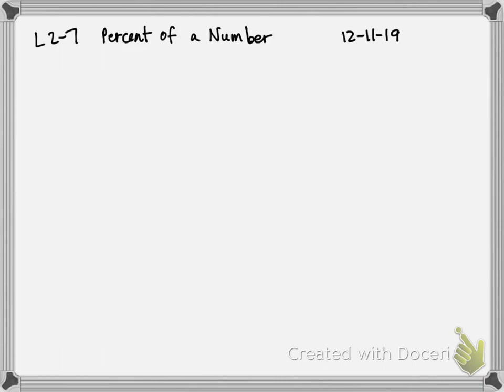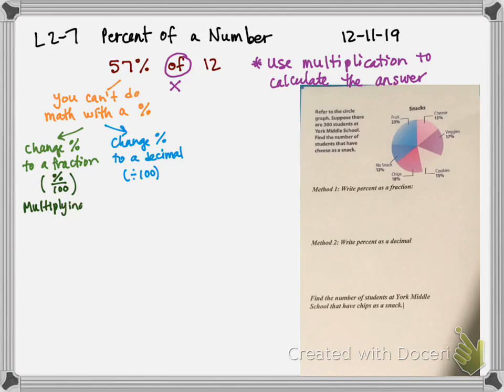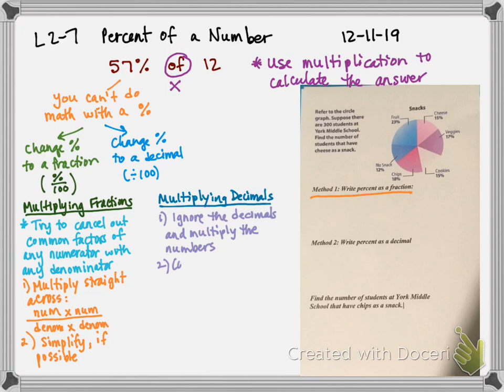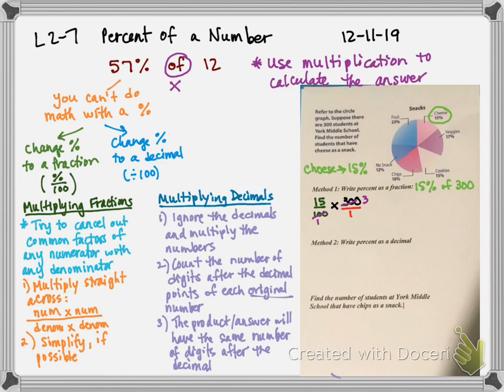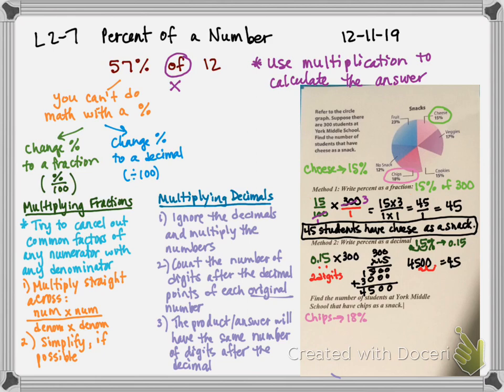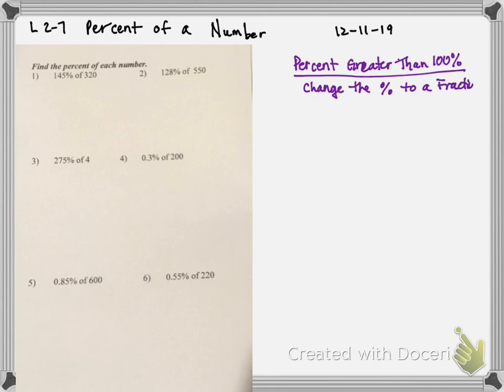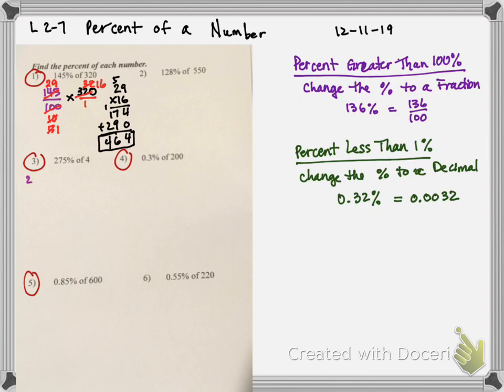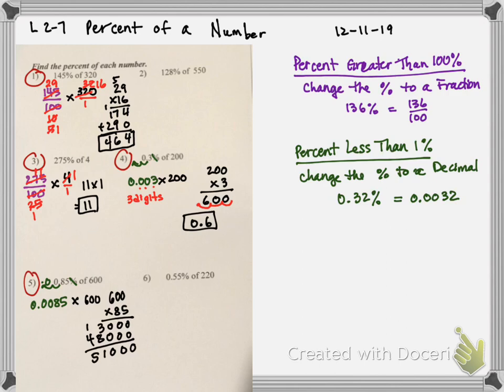Math 6 L2-7 Percent of a Number 12-11-19